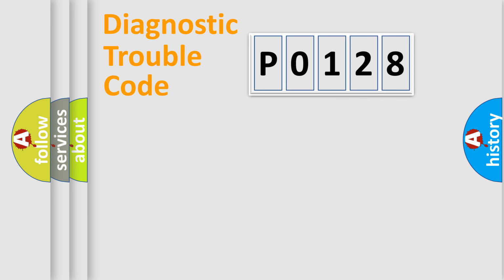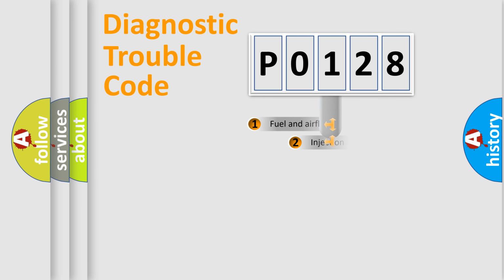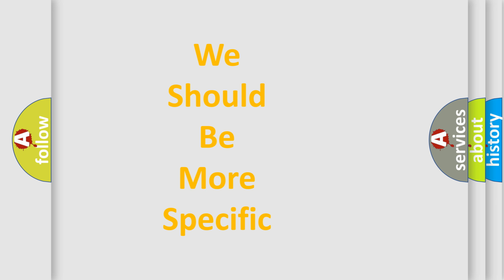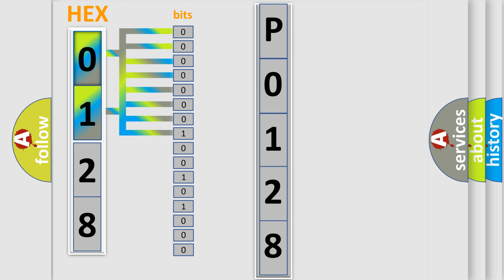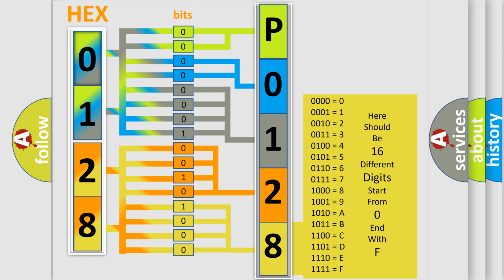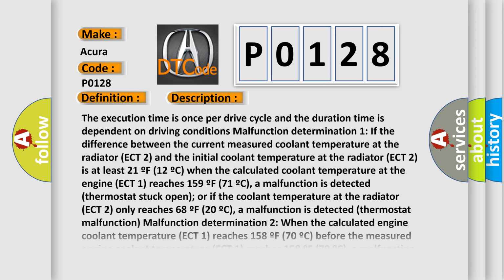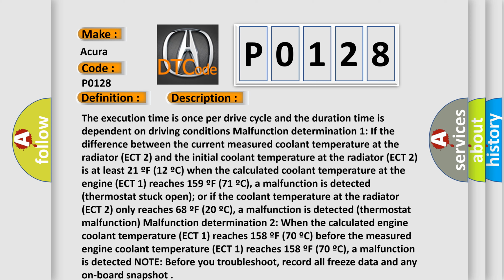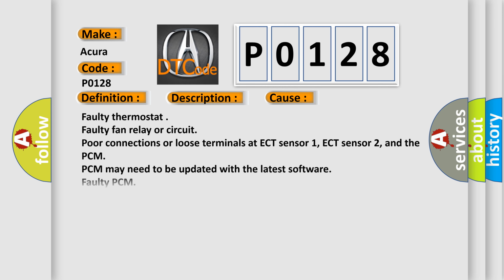DTC Acura P0128 Short Explanation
Make:
Acura
Code:
P0128
Definition:
Cooling System Malfunction
Description:
The execution time is once per drive cycle and the duration time is dependent on driving conditions. Malfunction determination 1: If the difference between the current measured coolant temperature at the radiator (ECT 2) and the initial coolant temperature at the radiator (ECT 2) is at least 21 ºF (12 ºC) when the calculated coolant temperature at the engine (ECT 1) reaches 159 ºF (71 ºC), a malfunction is detected (thermostat stuck open); or if the coolant temperature at the radiator (ECT 2) only reaches 68 ºF (20 ºC), a malfunction is detected (thermostat malfunction). Malfunction determination 2: When the calculated engine coolant temperature (ECT 1) reaches 158 ºF (70 ºC) before the measured engine coolant temperature (ECT 1) reaches 158 ºF (70 ºC), a malfunction is detected. NOTE: Before you troubleshoot, record all freeze data and any on-board snapshot.
Cause:
Faulty thermostat
Faulty fan relay or circuit
Poor connections or loose terminals at ECT sensor 1, ECT sensor 2, and the PCM
Faulty PCM